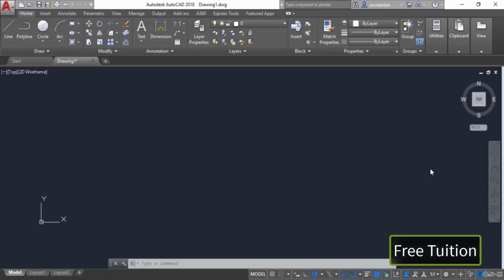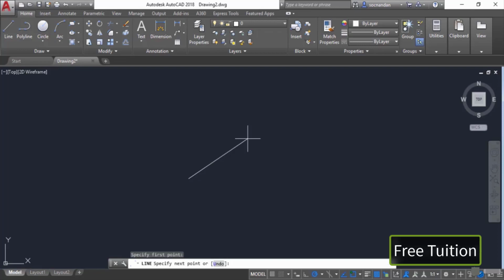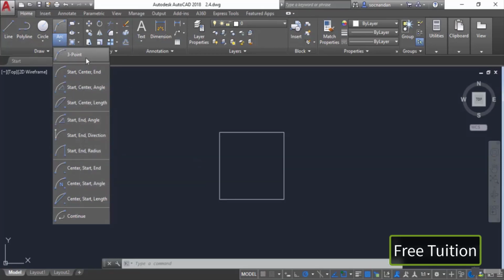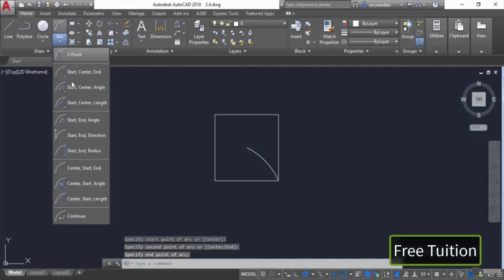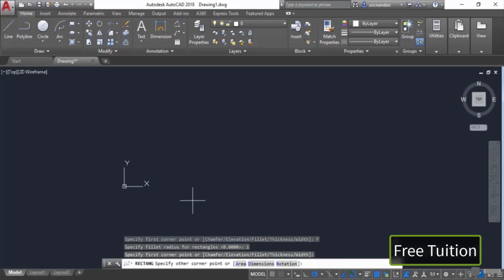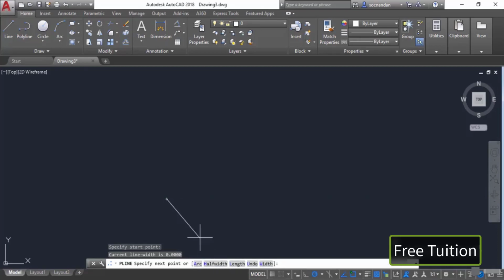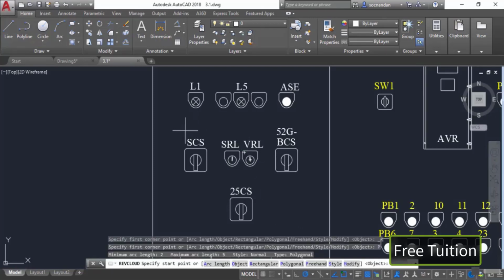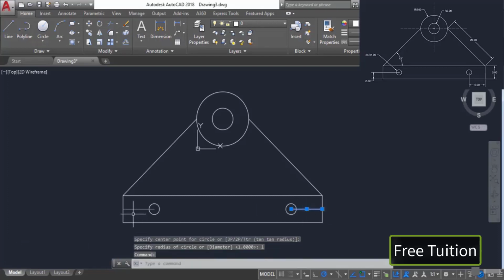AutoCad Tutorial - Part 2: Creating Drawings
A complete course for learning Auto-CAD from scratch to professional level.

You can skip to these topics to time.
Making lines 0:00
Making lines using polar coordinates  7:24
Circle 11:14
Arcs 15:27
Ellipses 24:26
Rectangle 28:13
Polygons  32:56
Introduction to polyline and spline 37:39
Points and revision clouds  44:05
Construction line and ray 49:38
Practice Question 52:03